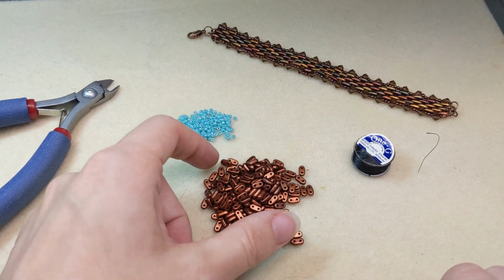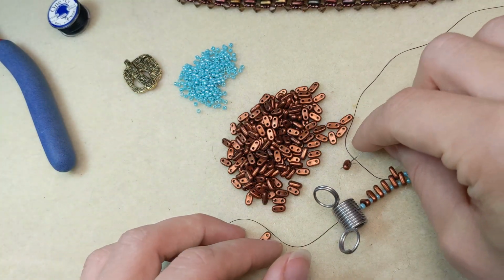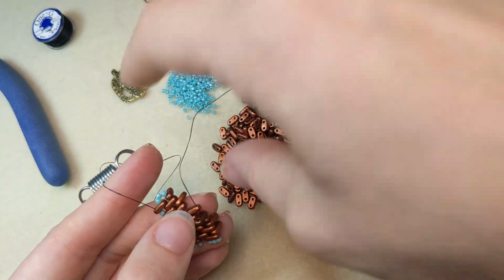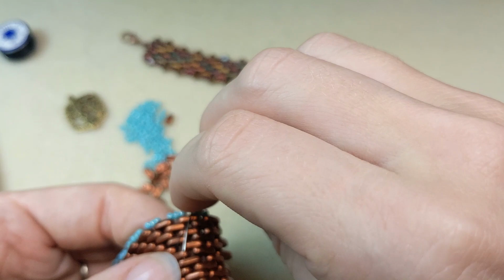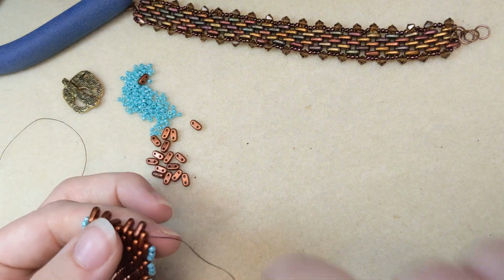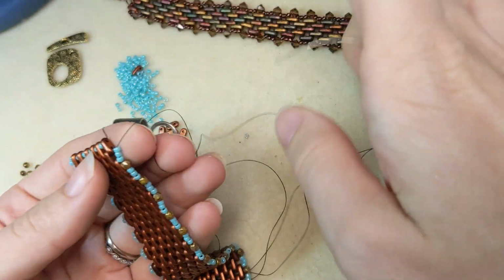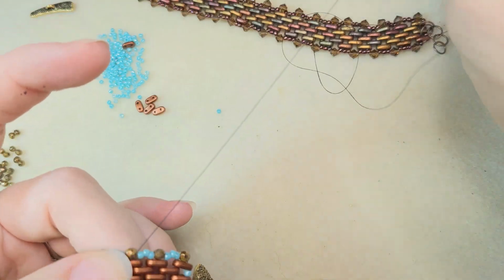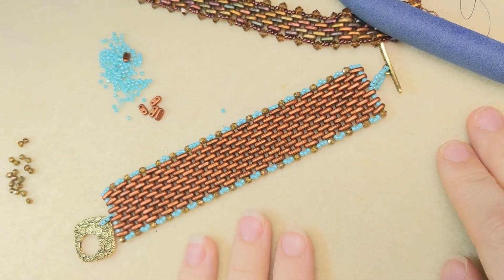How to Make the Autumn Dance Bar Bead Bracelet - Jewelry Making Tutorial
In this video, we show how to make the Autumn Dance Bracelet, along with some variations.